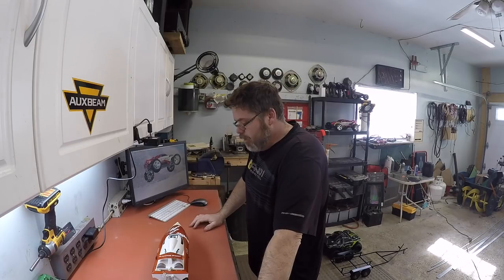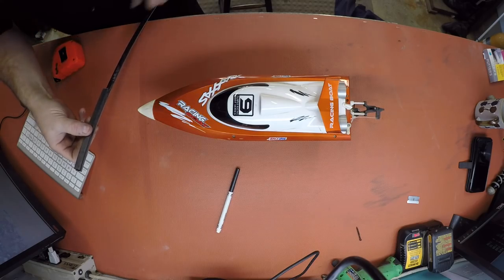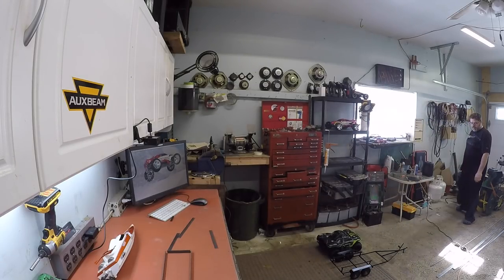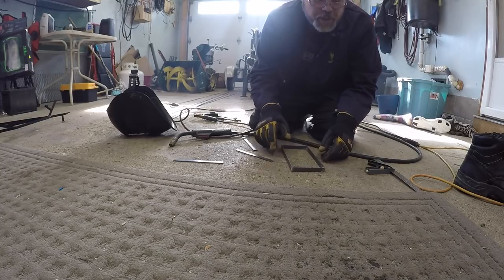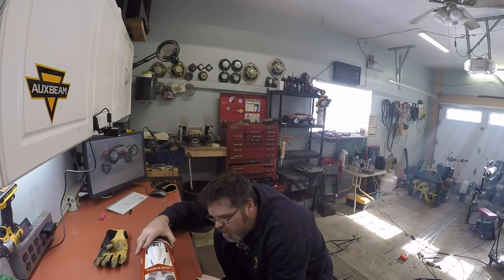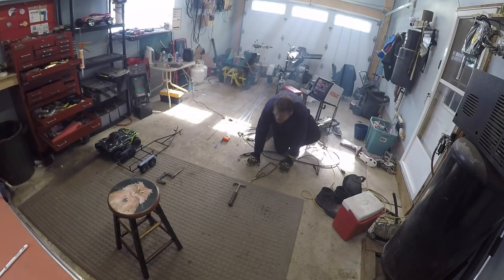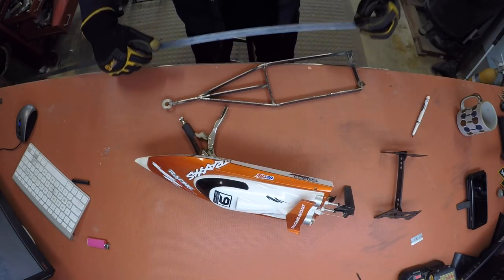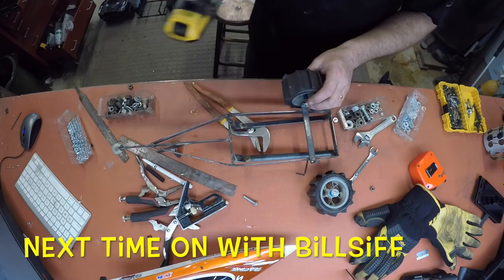Mel Wanted A RC Boat Trailer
Making a Rc Boat trailer for the kiddo . Did it in 2 1/2 just banging them out I am

BillSiff
579 Main St
Wyoming Ont.
Canada
N0N 1T0